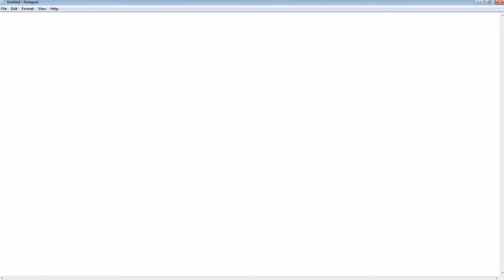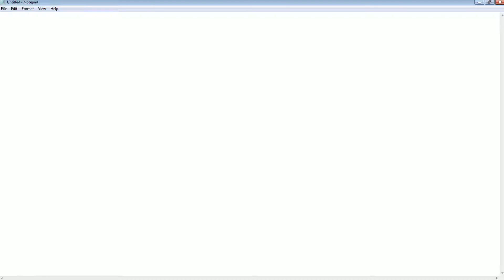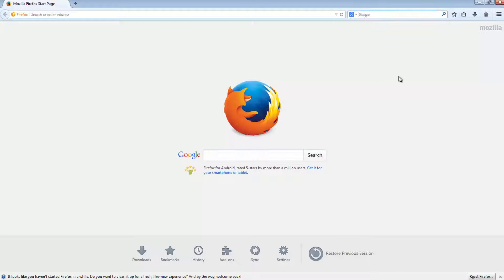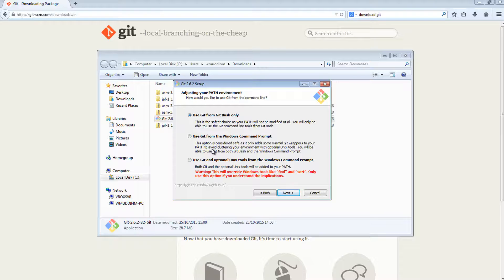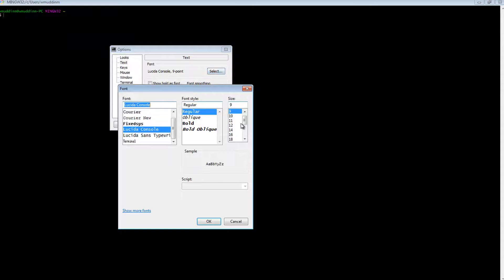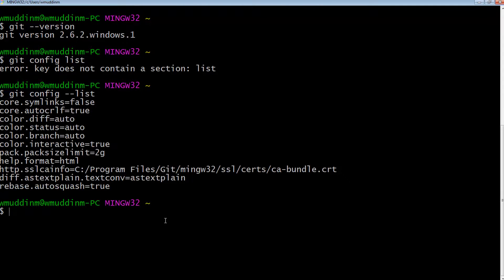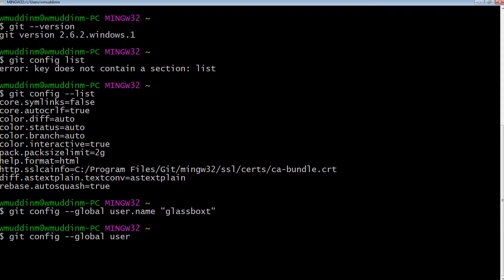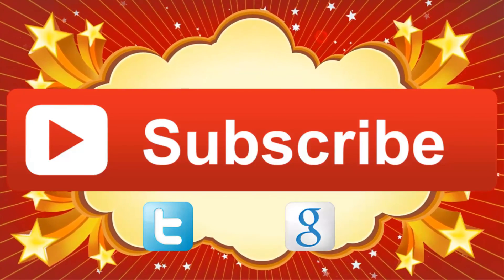Git Tutorial 01 (Install and Setup) | QAShahin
Git tutorial on installation and initial setup before moving onto using Git to create projects, add files and commit.

Resources:
Introductory music: